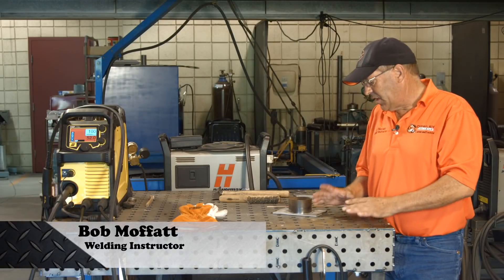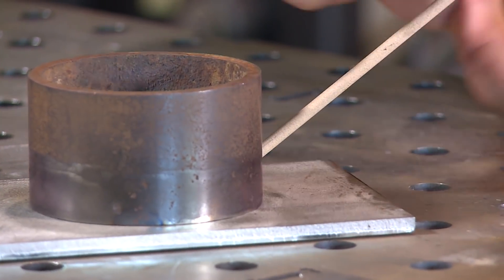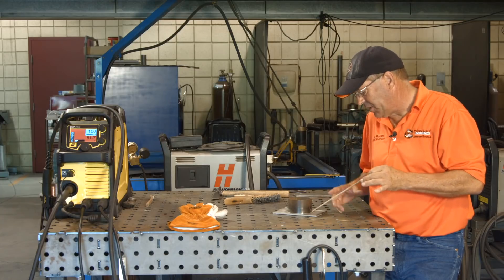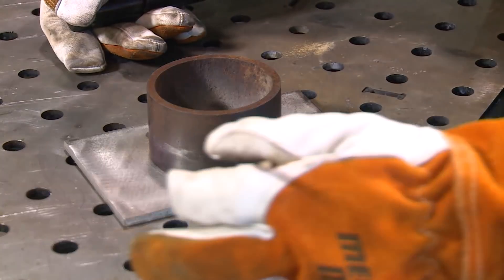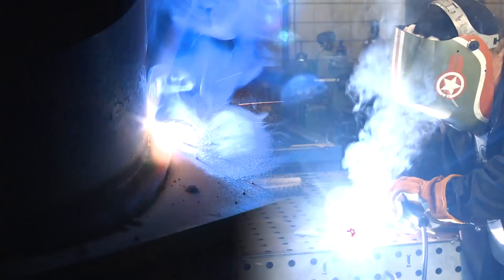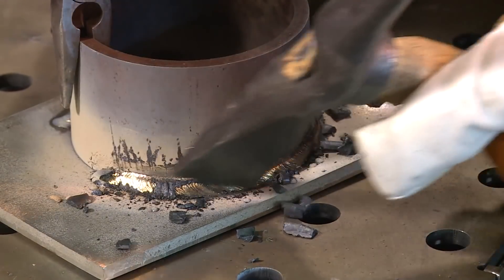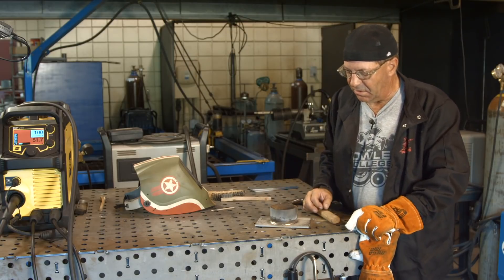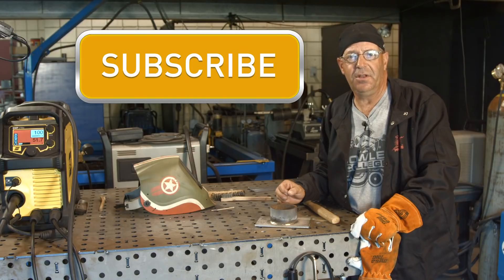🔥 Tips for Stick Welding Carbon Steel to Stainless Steel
Stick welding Carbon Steel to Stainless Steel is a question that we get on a regular basis. In this episode we will be addressing some of the questions we get, as well as some common tips to have a successful Stainless to Carbon Steel stick weld.